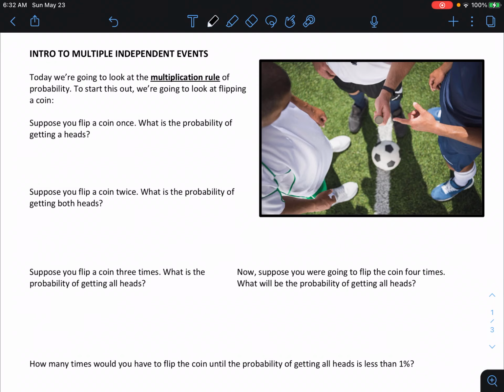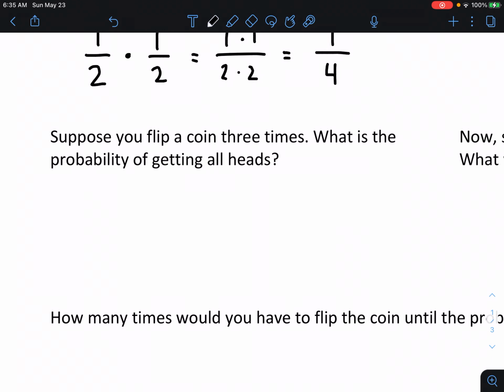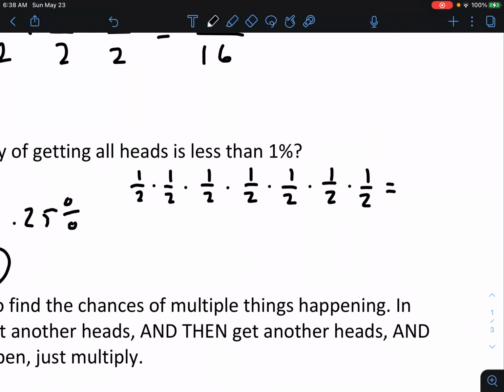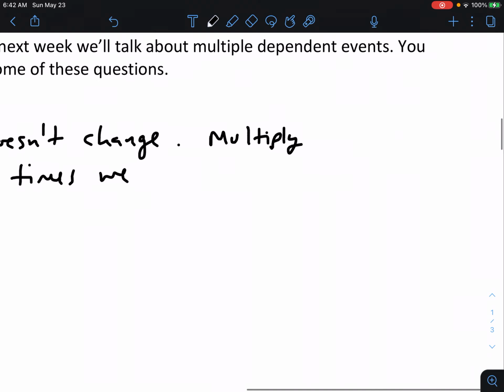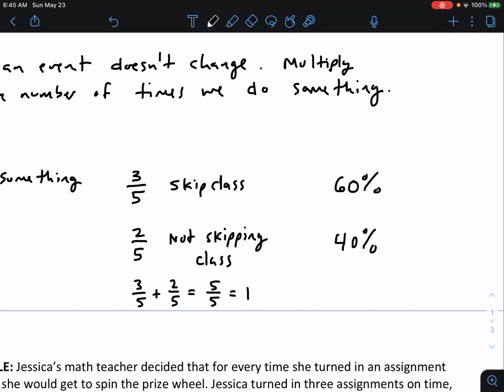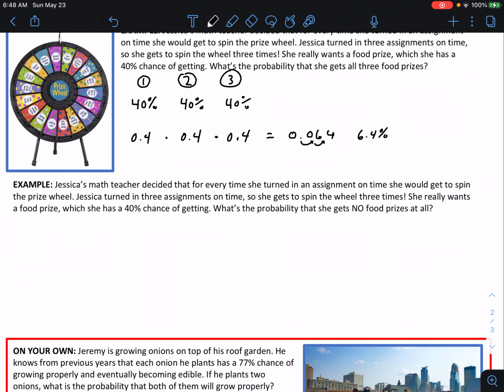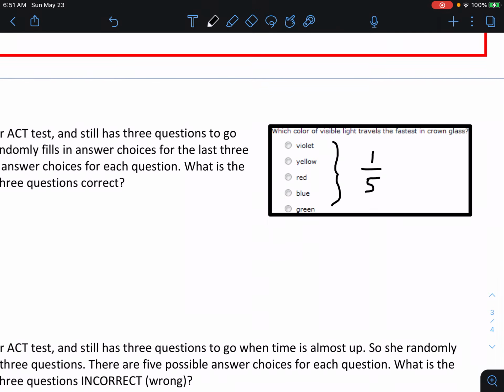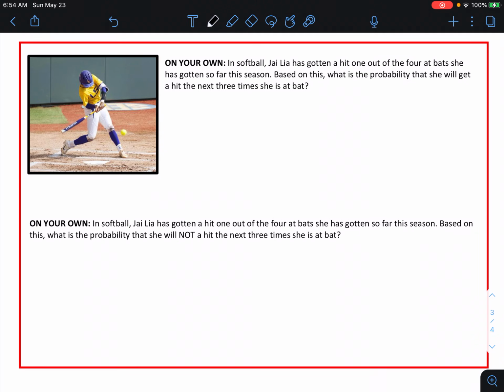7.2 Intro to Multiple Independent Events Video